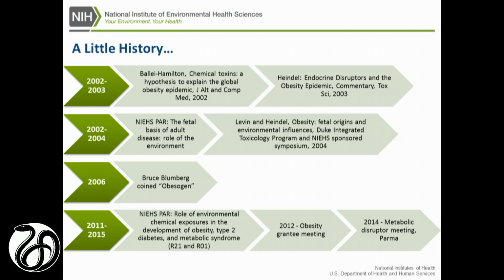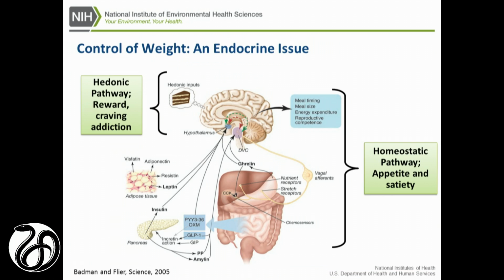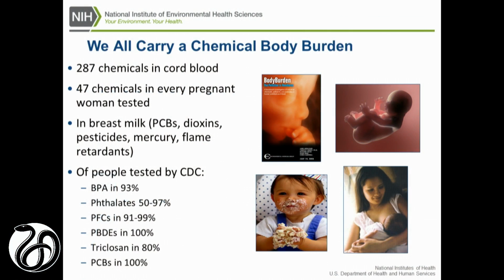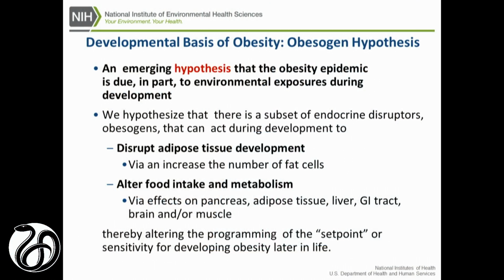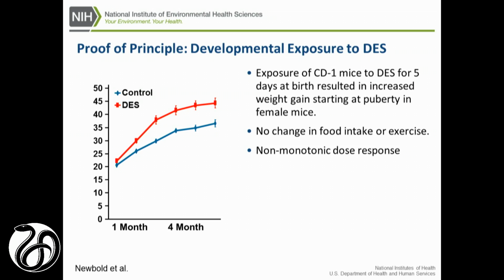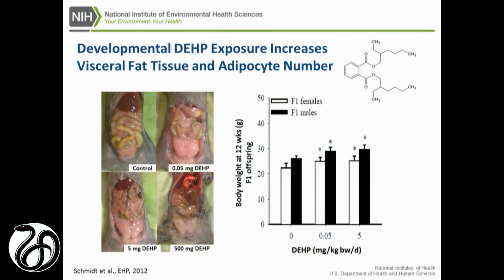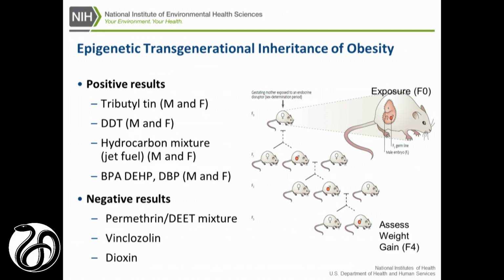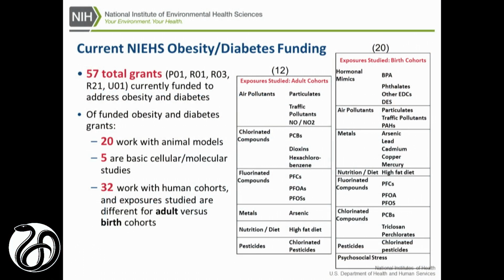3/2/2015 - Session 1: Heindel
Environmental Health Overview